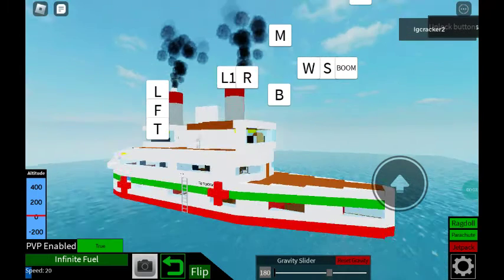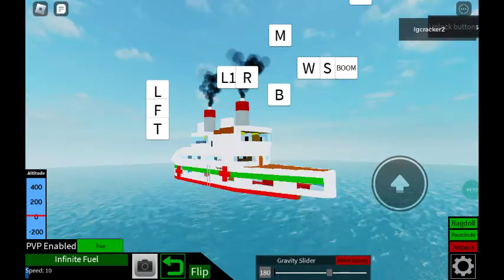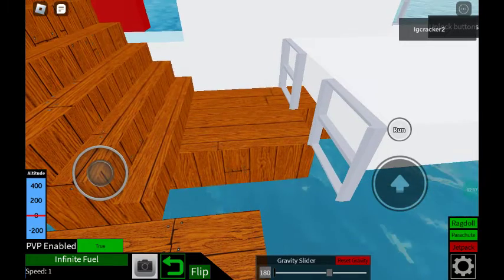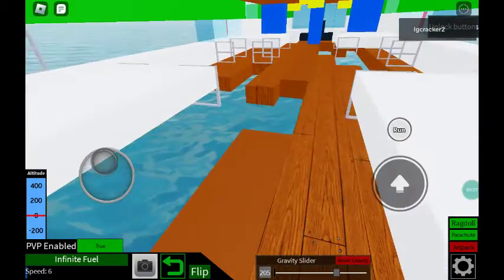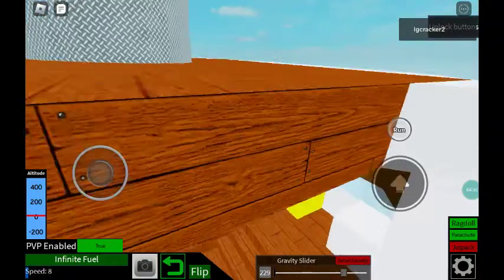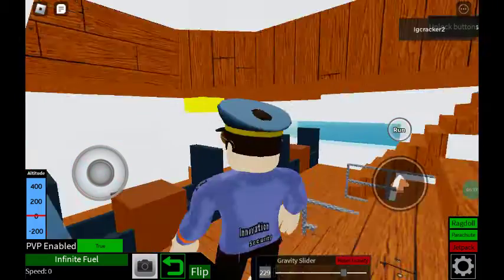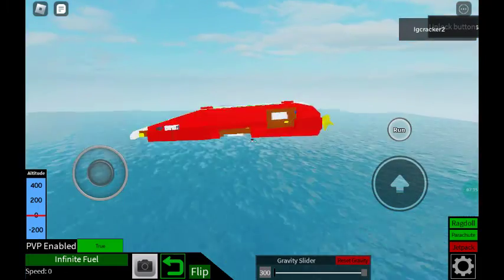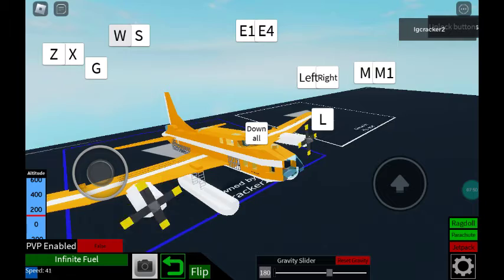The temporary capsize because it was blown up then a rescue plane came and save us!?!? [plane crazy]